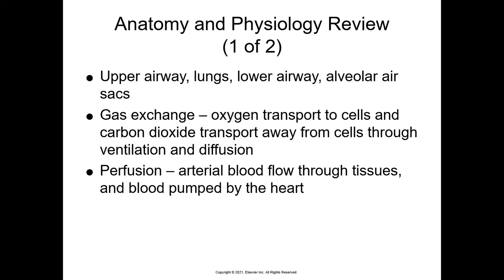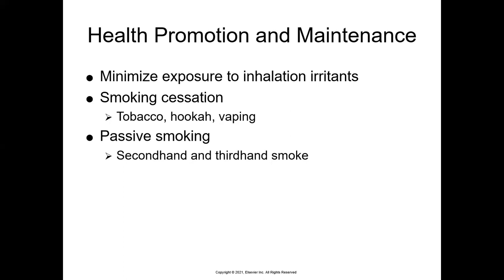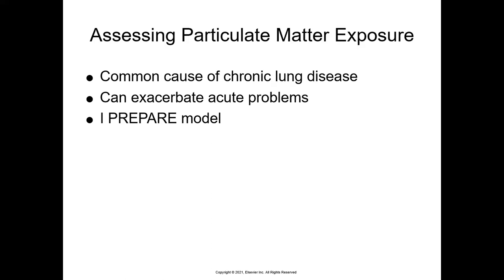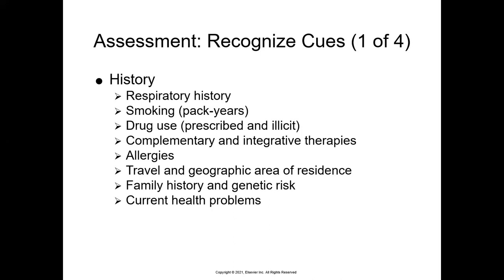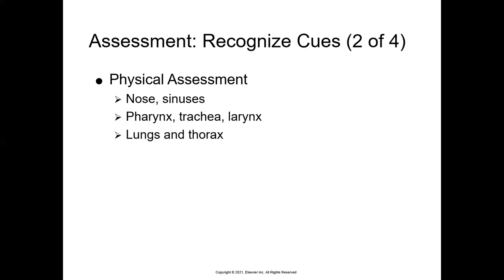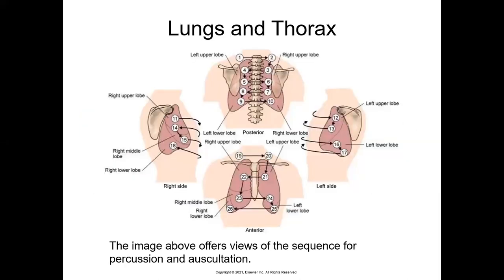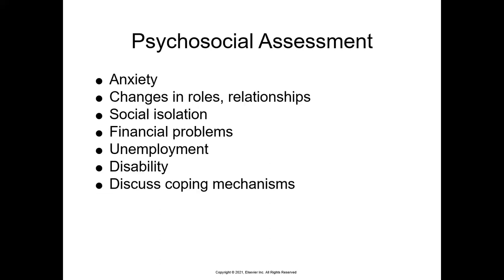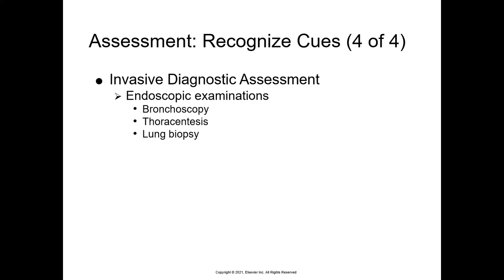Assessment of the Respiratory system